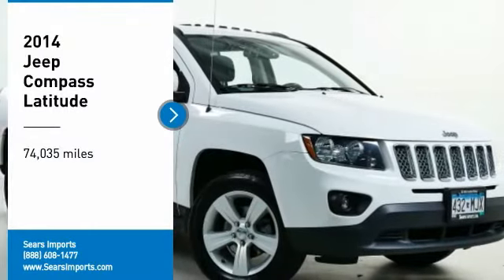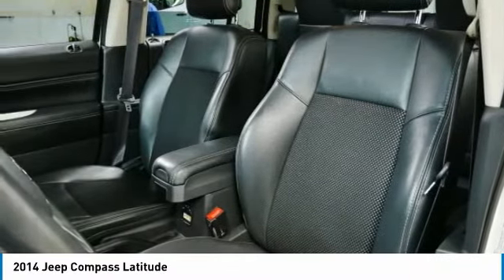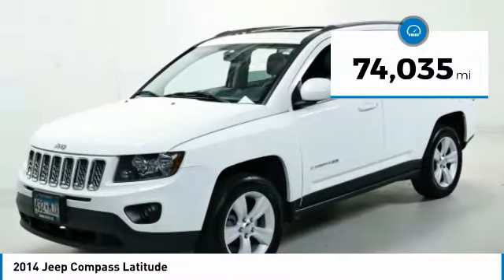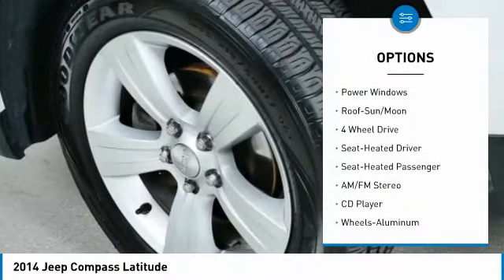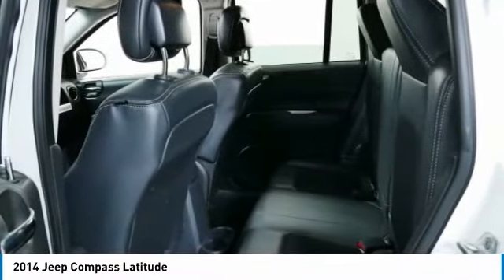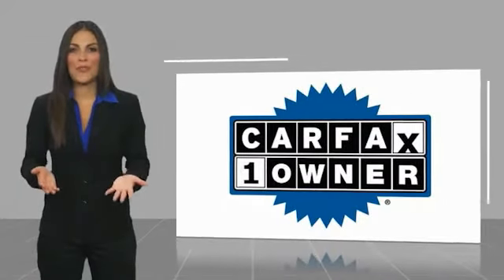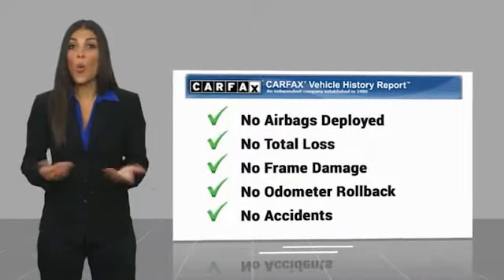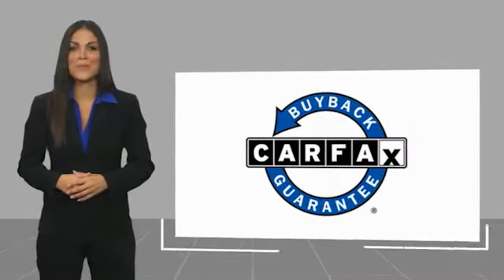2014 Jeep Compass Latitude Minnetonka Minneapolis Wayzata,MN 26941A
Sears Imports
13500 Wayzata Blvd

Premium Sound Group, Rear-View Auto-Dimming Mirror w/Microphone, Remote USB Port, Security Alarm, Security and Cargo Convenience Group, SIRIUS Satellite Radio, Soft Tonneau Cover, Sun/Sound Group, Tire Pressure Monitoring Display, Uconnect Voice Command w/Bluetooth, Universal Garage Door Opener, Vehicle Information Center.  2 Articulating Liftgate Speakers, 9 Boston Acoustic Speakers w/Subwoofer, Auto-Dimming Rear-View Mirror, Power Express Open/Close Sunroof,Recent Arrival! Priced below KBB Fair Purchase Price! Odometer is 18148 miles below market average!brbrbrCARFAX One-Owner. 2014 Jeep Compass Latitude